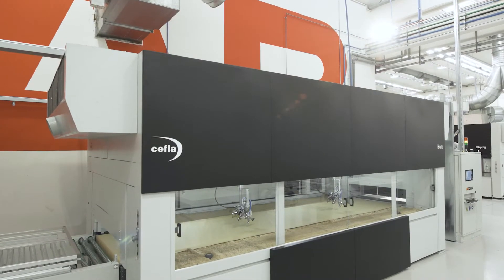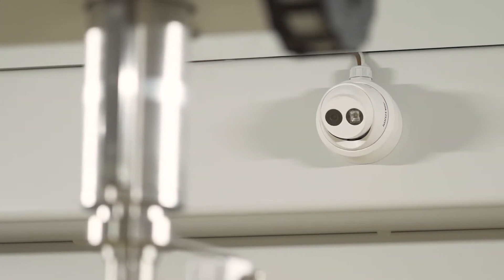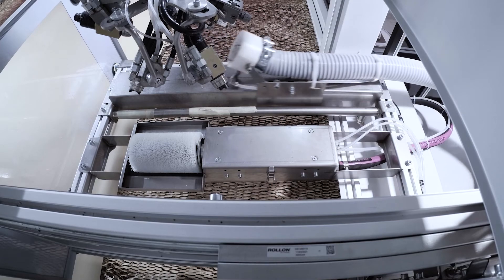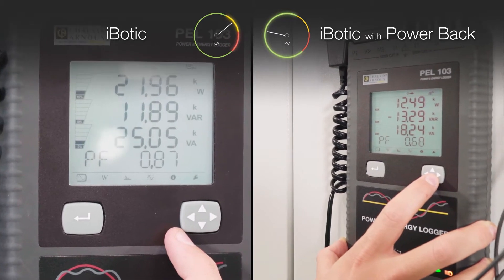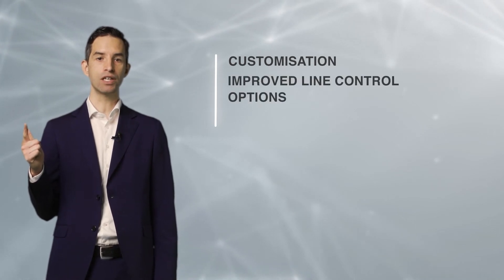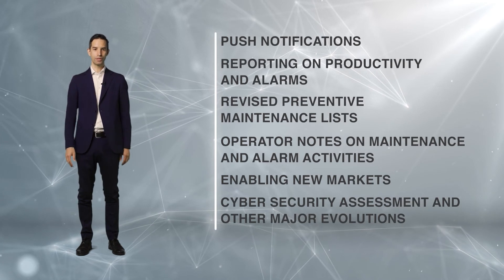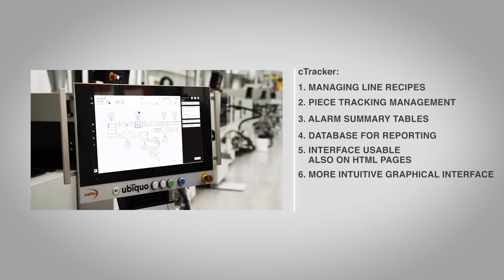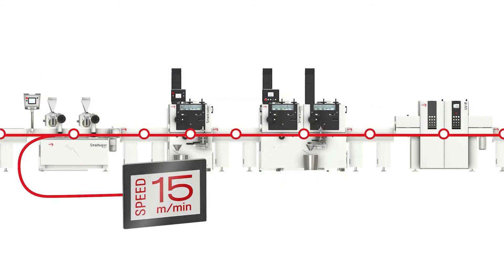iBOTIC: Cartesian spraying robot for greater efficiency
The all new iBotic Cartesian spraying robot
More flexible than before and featuring new optional devices to enable zero-downtime colour changeovers and lower lacquer or solvent consumption.